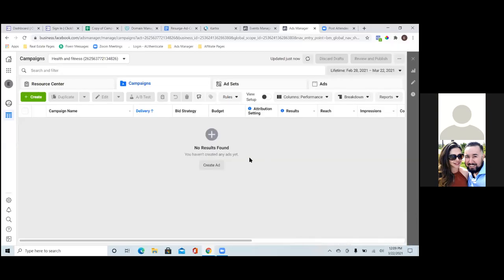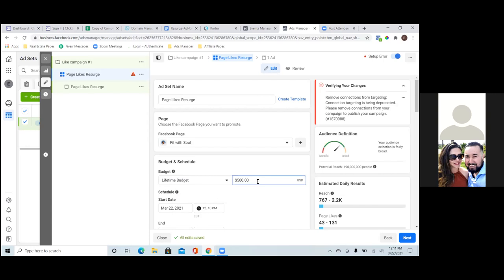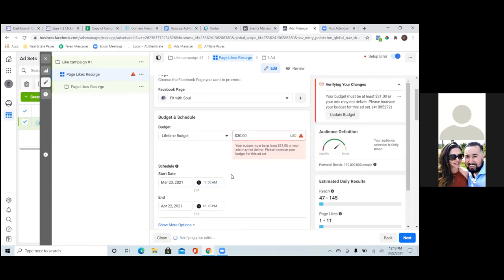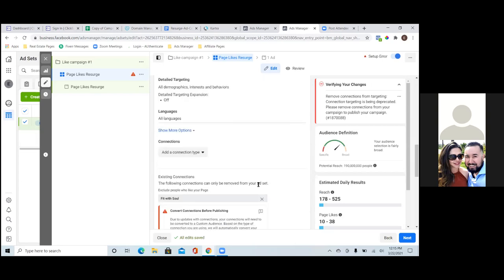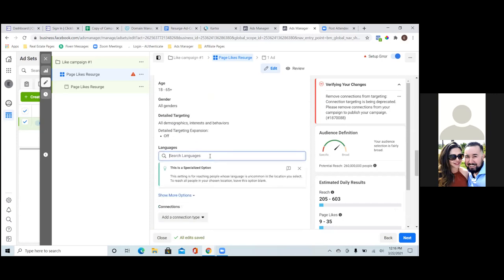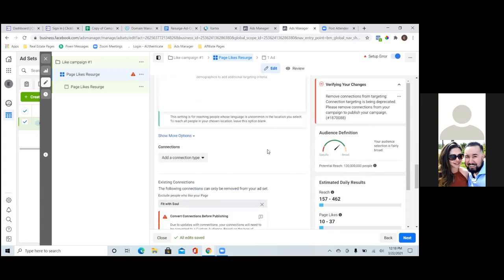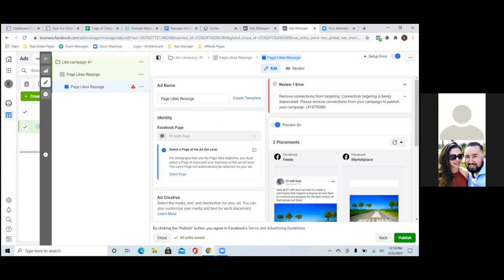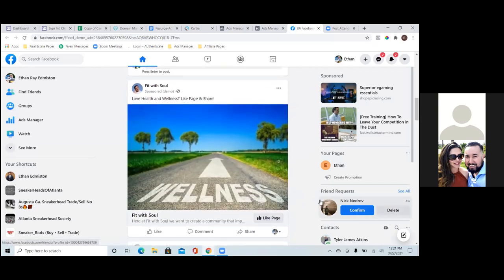HOW TO RUN A FACEBOOK PAGE LIKE AD